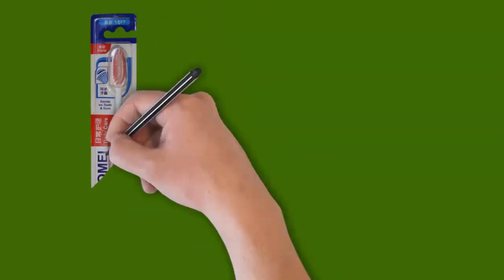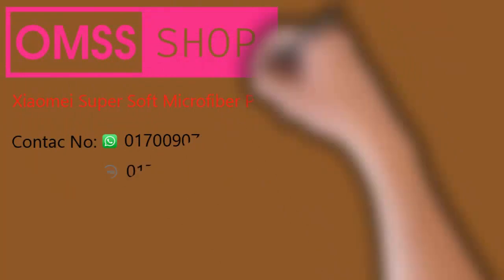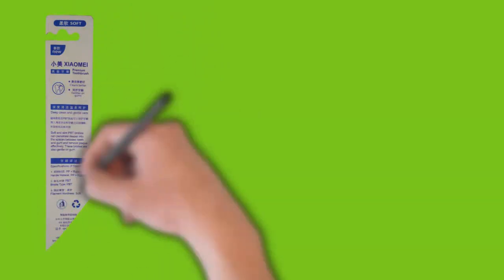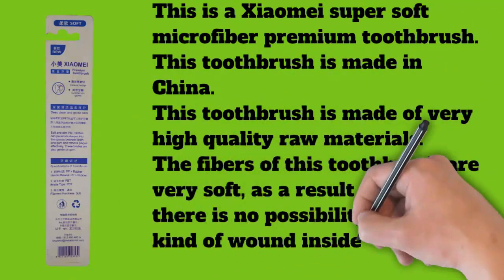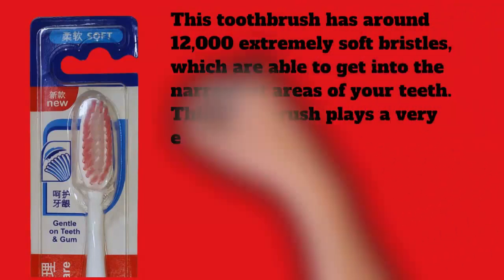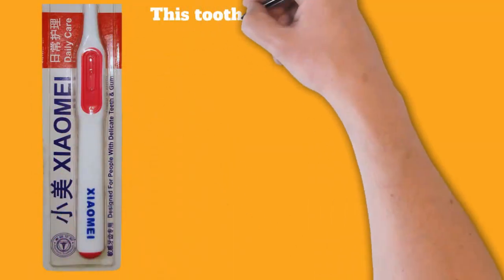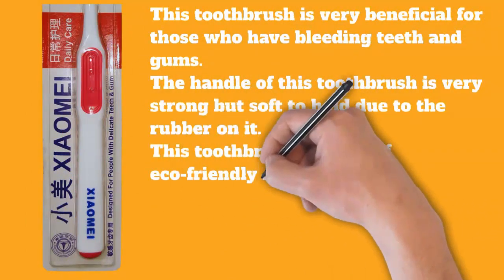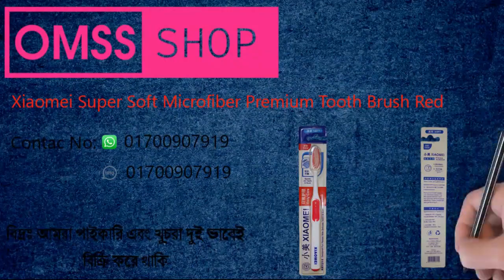Xiaomei Super Soft Microfiber Premium Tooth Brush Red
This is a Xiaomei super soft microfiber premium toothbrush. This toothbrush is made in China. This toothbrush is made of very high quality raw materials. The fibers of this toothbrush are very soft, as a result of which there is no possibility of any kind of wound inside your mouth. This toothbrush has around 12,000 extremely soft bristles, which are able to get into the narrowest areas of your teeth. This toothbrush plays a very effective role in keeping the teeth and gums healthy. This toothbrush uses antibacterial fibers, which prevent the brush from getting infected by bacteria. This toothbrush is very beneficial for those who have bleeding teeth and gums. The handle of this toothbrush is very strong but soft to hold due to the rubber on it. This toothbrush is made of eco-friendly fibers and polymers.
Length - 23.5 cm Width - 2 cm Height - 4.5 cm Weight - 0.018 kg
এটি একটি সিয়াওমেই সুপার সফট মাইক্রোফাইবার প্রিমিয়াম টুথব্রাশ। এই টুথব্রাশ টি চায়নায় তৈরি। এই টুথব্রাশ টি খুবই উন্নত মানের কাঁচামাল দিয়ে প্রস্তুতকৃত। এই টুথব্রাশ টির ফাইবার গুলো অনেক সফট,যার ফলে আপনার মুখের ভেতরে কোন প্রকার ক্ষত হওয়ার সম্ভবনা নেই। এই টুথব্রাশ টিতে প্রায় ১২,০০০ অত্যন্ত নরম ব্রিসল আছে, যা আপনার দাঁতের খুব সরু স্থানে প্রবেশ করতে স্বক্ষম। এই টুথব্রাশ টি দাঁত ও মাড়ির সুস্বাস্থ্যের জন্য খুবই কার্যকরি ভূমিকা পালন করে। এই টুথব্রাশ টিতে ব্যবহার করা হয়েছে অ্যান্টিব্যাকটেরিয়াল ফাইবার, যা ব্রাশটিকে ব্যাকটেরিয়া সংক্রমণ হতে বাধাগ্রস্থ করে। এই টুথব্রাশ টি যাদের দাঁত ও মাড়ি থেকে রক্ত ঝড়ে, তাদের জন্য খুবই উপকারী। এই টুথব্রাশ এর হাতলটি অনেক মজবুত কিন্তু এর ওপরে রাবার থাকায় ধরতে অনেকটা সফ্ট। এই টুথব্রাশ টি পরিবেশবান্ধব ফাইবার ও পলিমার দিয়ে তৈরি।
দৈর্ঘ্য - ২৩.৫ সেমি প্রস্থ - ২ সেমি উচ্চতা - ৪.৫ সেমি ওজন - ০.০১৮ কেজি